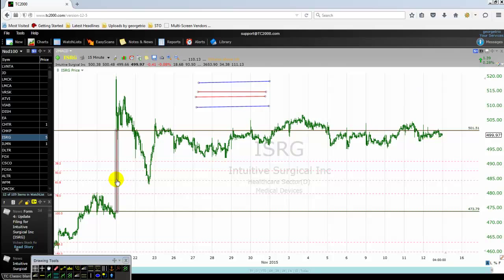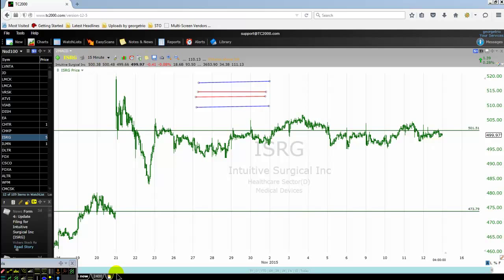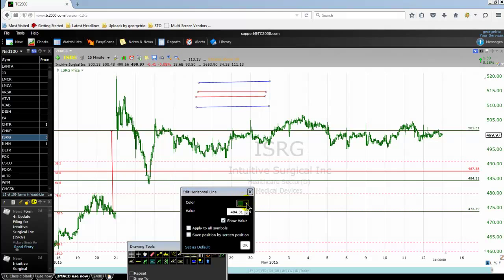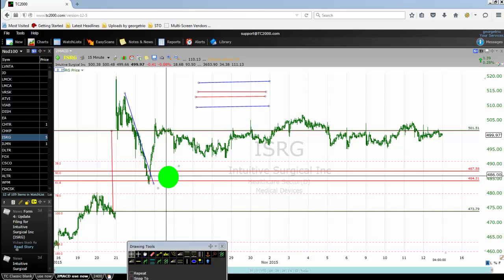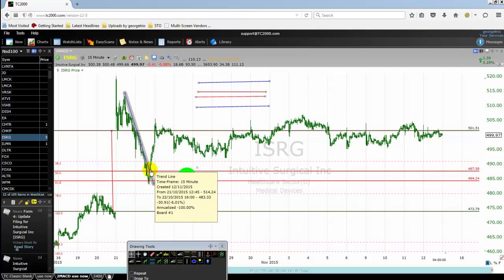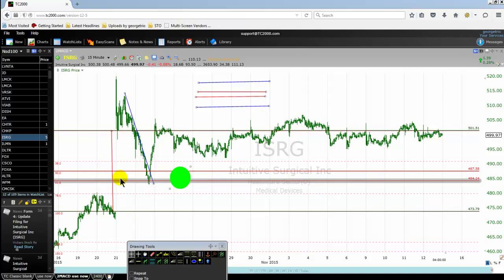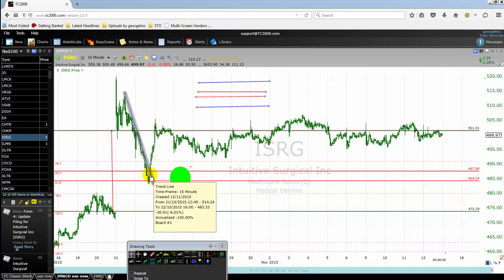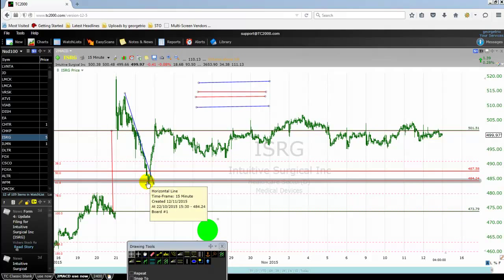A Simple Gap Trading Method That Does Wonders Part 1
A Simple Gap Trading Method That Does Wonders Part 1 is about
a trading method that combines a gap trading setup and Fibonacci retracements to achieve profitable bullish trades in the financial markets.  Whether one is a day or swing trader or investor, this gap trading video will help.

Useful keywords: Learn How Day Trading and Scalping Gaps, A Simple Gap Trading Method That Does Wonders Part 1, Learn how to day trade gaps, Understanding Gaps, gap trading, gap traders, Gap Chart Pattern Analysis, Trading Gaps